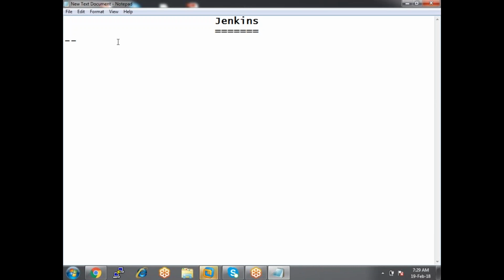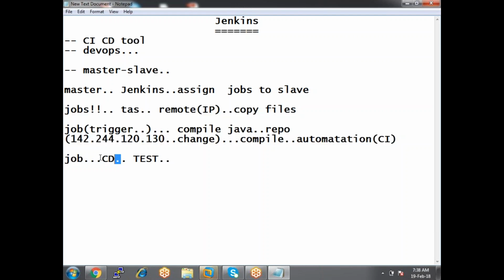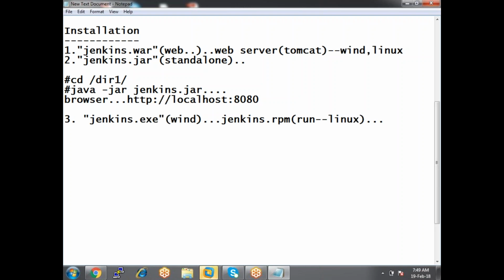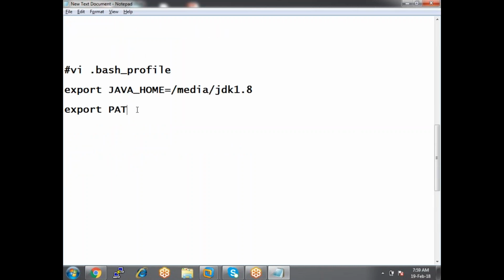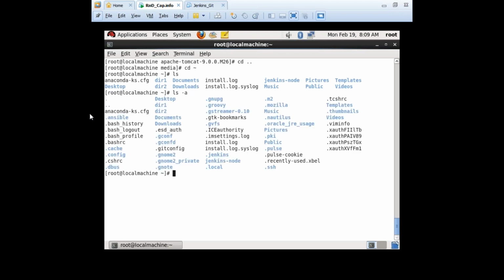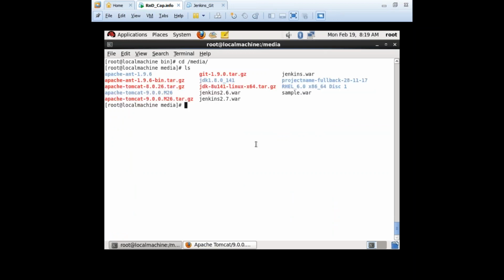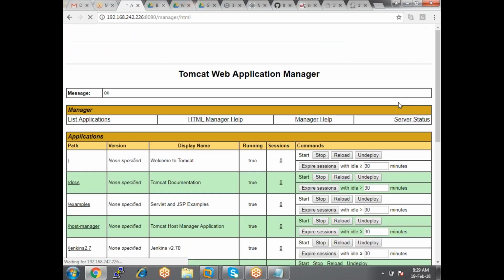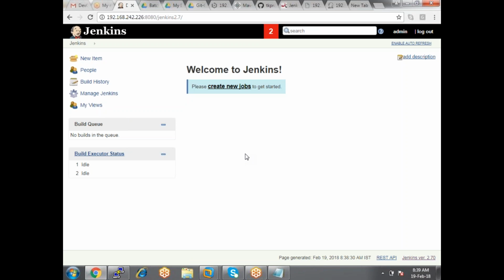Jenkins Full Course Session2 | Jenkins Tutorial For Beginners